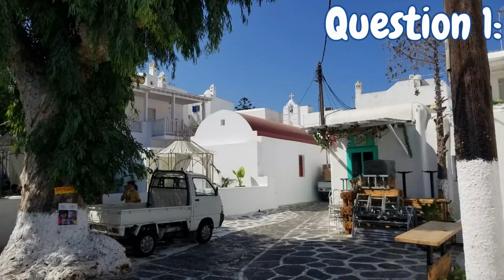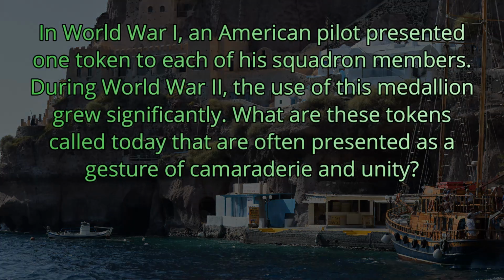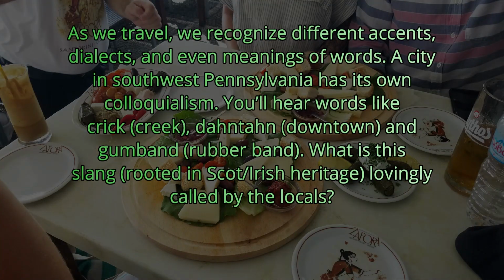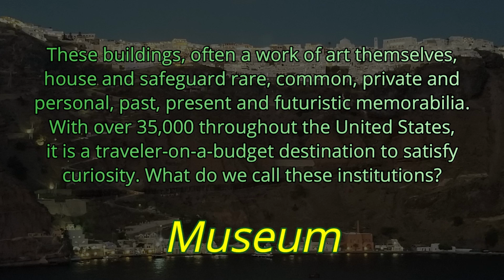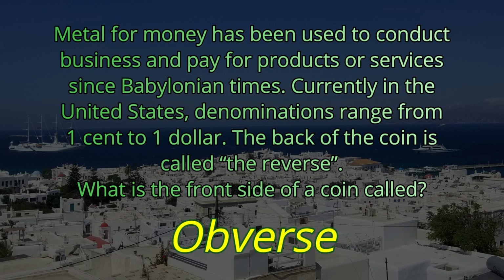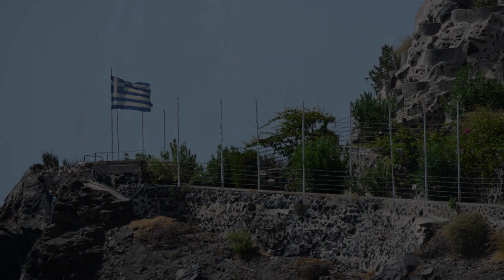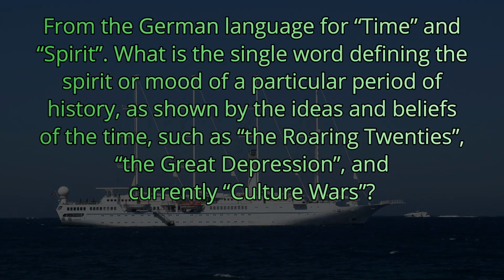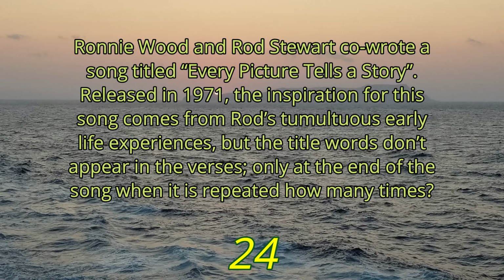DAY 265 - Quizlet Challenge - Jude and Rick Oskin Trivia Quiz ( ROAD TRIpVIA- Episode 1284 )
Quizlet Challenge:  Jude and Rick Oskin

The 365-Day Trivia Road Trip - Day 265

This is a trivia quiz to play by yourself,
or in a competition with friends!

EPISODE 1284 |
21 Questions / 14:40 Minutes

Hello, my name is RT Kwizman, I will be the host of your quiz today. First of all, I'd like to thank you for tuning in. Second of all, I'd like to invite you to comment on ANY of these quizzes if you find any errors. We are currently going through every episode and updating all the spelling, grammatical, or content errors. Most of the typos are found not by us, but by our sharp-eyed viewers. We WILL be the biggest trivia channel on YouTube in terms of episodes and questions, but we would also LOVE to be the biggest trivia channel on YouTube in terms of number of subscribers. Whether you're a fan of general trivia questions, hard trivia questions, fast paced trivia questions, and jeopardy and other quiz type games... this channel is for you!

I can't say thank you enough to Luke Von Thompson for composing and recording the ROADTRIpVIA Theme that gets played at the start of every quiz. It's perfect and fits the channel just the way I want it to.
He doesn't do much on YouTube, but you can check out some of his stuff here...

Now recording from the
RawkieDogg Entertainment Studios
in Dayton, Ohio.

//COME SAY HI! On our other social media sites!

The video-based trivia game that you can play while driving in your car. You have about 10 seconds after the question is read to answer it. The question is read out loud first (before it shows up on the screen) so that the driver of the vehicle has the same opportunity to shout out the answer as the passengers (who are able to watch the screen). The quizzes are usually 20 or 21 questions each and you keep track of the score. It's a great game to play with a car full of friends, or to just play by yourself while driving. I find it's especially great to help keep you awake on the long hauls.

- Now with over 1000 episodes to give you an opportunity to compete with your friends, or to practice you trivia skills by yourself! -